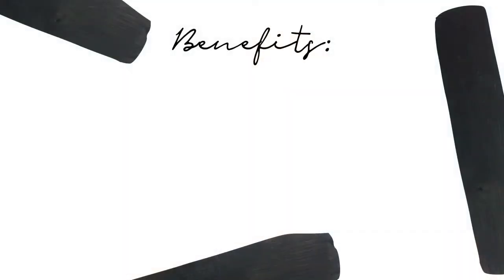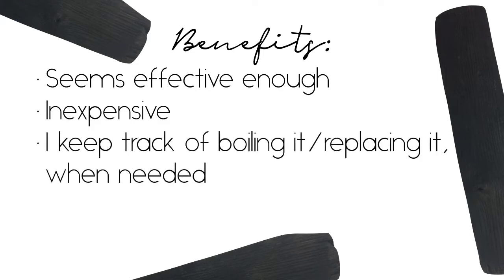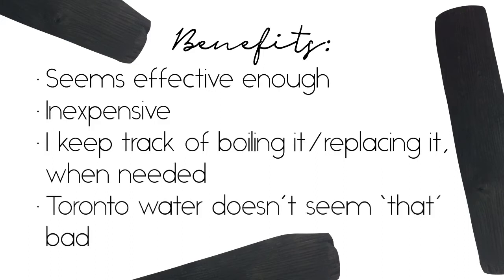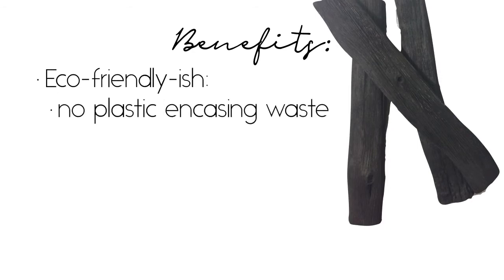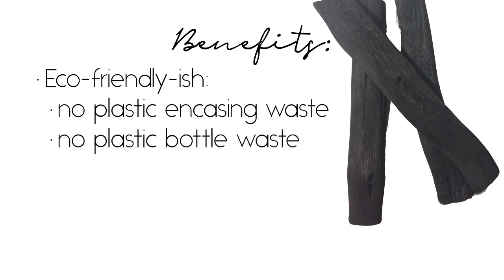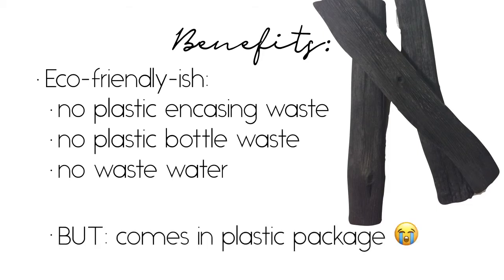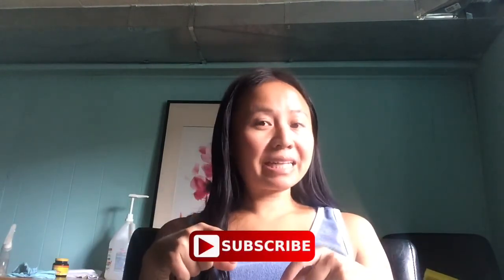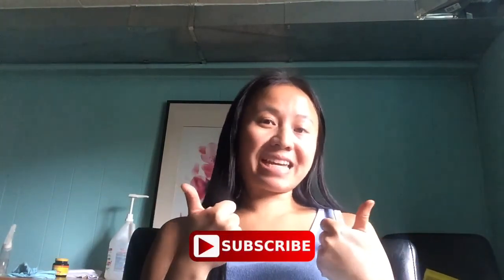Binchotan Charcoal - Water Filtration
Hey everyone!  My name is Judy from Happy Holistics and today, we’re going to be talking about binchotan charcoal for filtering water.

So I started using these a couple of years ago.  They look like severely burnt branches and they’re said to work by trapping in toxins from your water, removing the chlorine, lead, etc. and leaving you with fresh, filtered water to drink.

To use, simply plop the stick into a carafe or water bottle, fill it up with water and wait a few hours so that it can do its thing.  After a couple of hours, you can remove the stick and it’s ready to drink.  Since I toss it into my water bottle, I just leave the stick in there and experts say the longer the charcoal is in contact with the water, the more toxins it’ll trap.  You can use each stick for about 3-4 months, remembering to boil it for 10 min every 2-ish weeks to ‘refresh’ it.  When the 3-4 months are over, you can dry it out and use it as a deodorizer around the house.

From what I’ve read about activated charcoal, it has adsorption properties where its molecules are charged so they bind to toxins and keep them in there.  It’s the same principle when you use activated charcoal products like face masks, supplements, etc.  And, it’s also actually the same basis in the common Brita-type filtration system.  If you ever break one of those open, you’ll see these black specs, which is activated charcoal made from coconut shells.  It is important to note that amongst water filters, granular activated carbon filters, like Brita, are usually the one that gets the worse ratings.

One reason I can see that explains this is because once it’s saturated with toxins, when you pour more water through, the toxins could be released back into the water since the hold of the charged particles is only so strong.

So, if you can image a sponge - when it’s dry, it still has a capacity to hold liquid and it’ll take more in, no problem.  But once it’s soaked in all that it can, the excess water is just going leak out.  Imagine the same thing happening when your carbon filter reaches capacity - the excess pollutants are just going to spill out.

But, that raises the question of ‘why the hell am I still using activated charcoal?’

* It seems to be effective enough - check the description box for a link to adsorption techniques, there’s a section on activated carbon filtration.
* It’s relatively inexpensive - The bigger sticks go for about $11 at the Big Carrot - the last time I checked.  The thinner ‘personal sized’ sticks came in a package of 6 from Amazon at $27.95 plus tax.
* I also keep track of when to boil my sticks and when to replace them in my planner, so I’m not too concerned about toxins leaching back into my drinking water.
* I also like to believe that Toronto waters aren’t *that* bad to begin with - I’ve included the link to Drinking Water Analysis Reports for my city in the description box below, but a simple googling will likely give you the results from your area and you can decide for yourself whether municipal water treatments are good enough for you.
* It’s eco-friendly-ish - the filter itself is not contributing to our plastic waste problem - the Brita filters encase their carbon with plastic and disposable plastic bottles are also a big “hell no” for me.
* It also doesn’t produce extensive water waste - as in reverse osmosis filtration systems.  And, when its useful life is over, the charcoal can be broken into pieces and composted.
* I say “eco-friendly-ish because I’m pretty sure the packaging on some binchotan sticks are NOT entirely recyclable, so pay attention to that before buying.  My 6 most recent sticks at least came in bulk, but they packaged it in cardboard, plastic and a paper/plastic mixed mailer.

That’s all I’ve got for you this week, please note that I’m not sponsored by the charcoal people, I just like to show you the natural products I swear by to help you live more holistically.